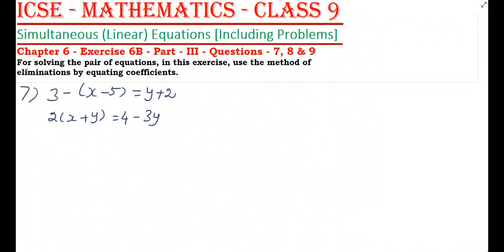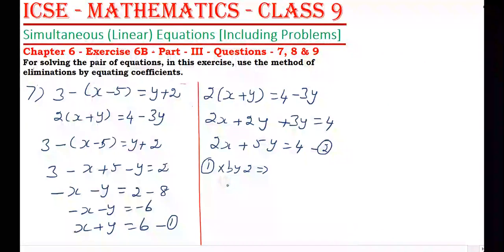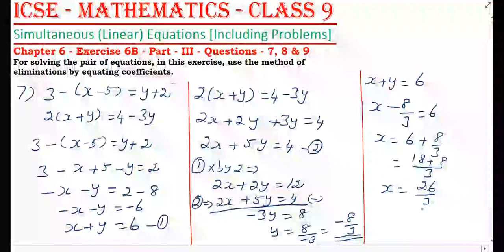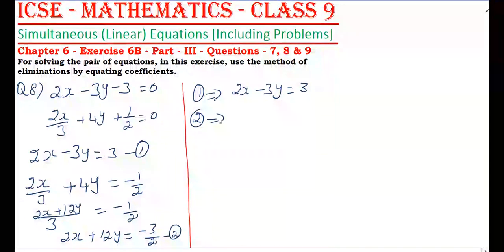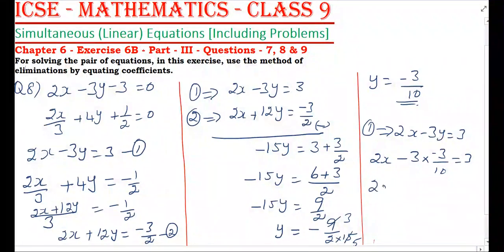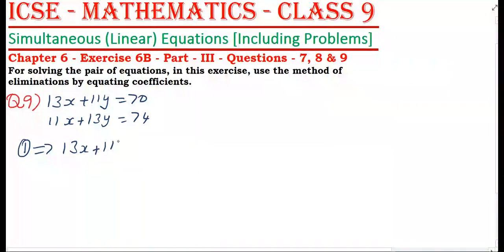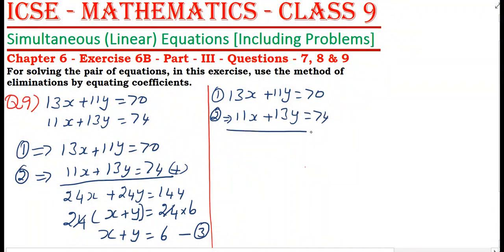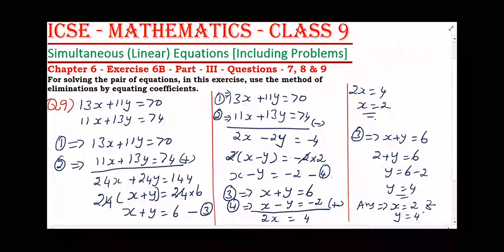Simultaneous (Linear) Equations [Including Problems] | ICSE Mathematics Class 9 | Ex 6B | Part III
ICSE
Selina
Concise Mathematics Class 9
Chapter 6. Simultaneous (Linear) Equations [Including Problems]
Exercise 6 (B) Method of elimination by equating coefficients
Part 3 - Questions 7, 8 & 9
For solving each pair of equations, in this exercise, use the method of elimination by equating coefficients.
Q7. 3 – (x – 5) – y _ 2
       2x + y =3(x – 4)
Q8. 2x – 3y – 3 = 0
       2x/3 _4y +1/2 = 0

Q9. 13x + 11y = 70
        11x + 13y = 74
Below are the video links for chapters.
For March 2021 examination of class 9
Standard IX Revised syllabus. 2020-21
For March 2021 examination of class IX